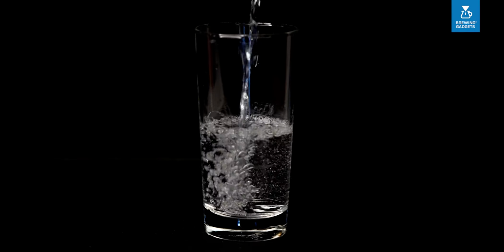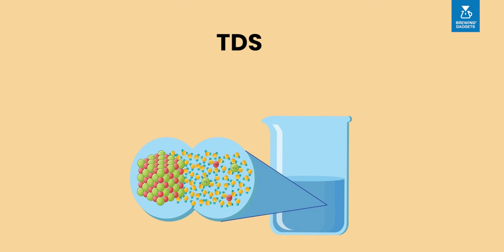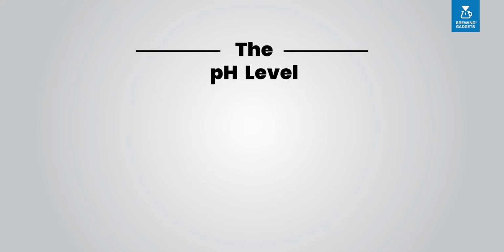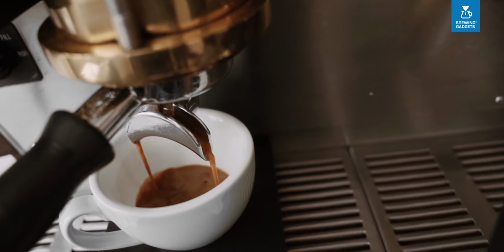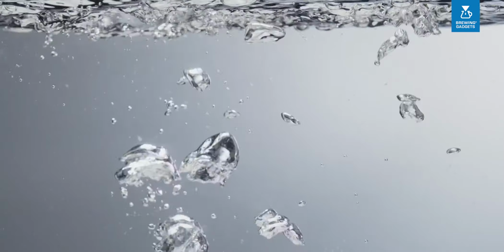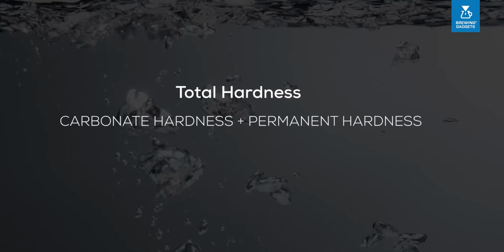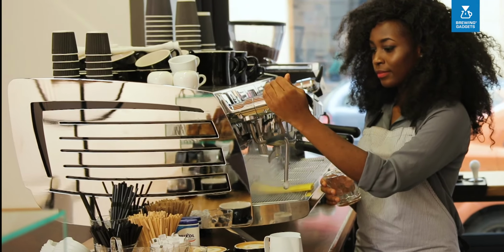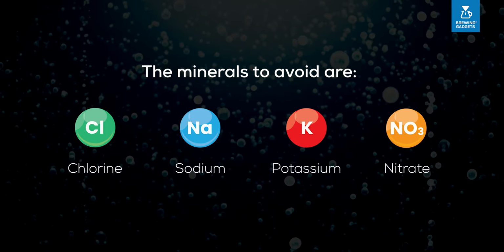Water for specialty coffee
Achieving consistency in specialty coffee brewing is essential to ensure that every cup is of the highest quality. Water with consistent and optimal quality, including mineral content and purity, helps maintain a standardized extraction process. This ensures that the desired flavors and characteristics of the coffee are reproduced consistently, enabling baristas and coffee professionals to deliver a uniform taste experience to customers.